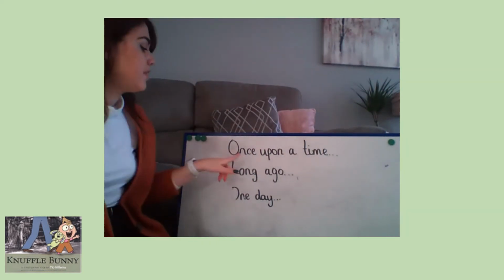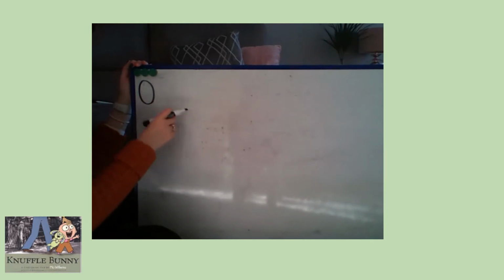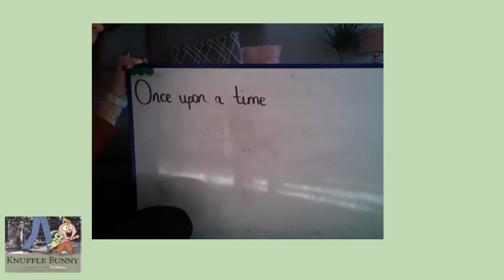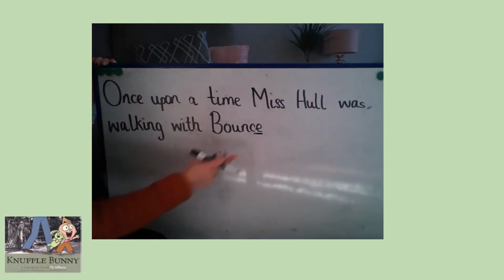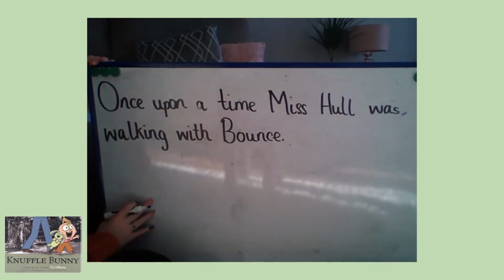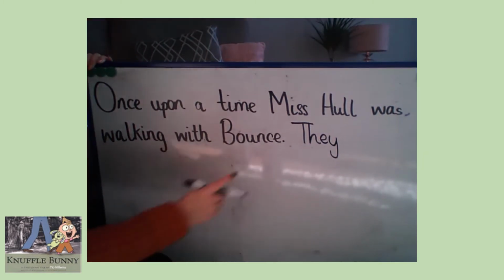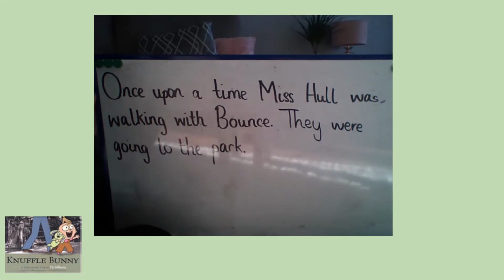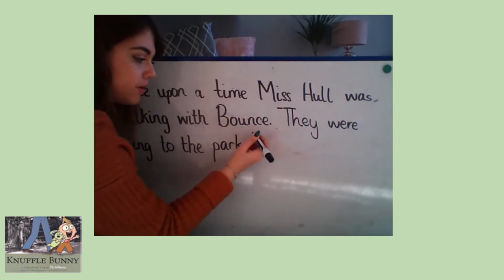English Monday 12.10.20